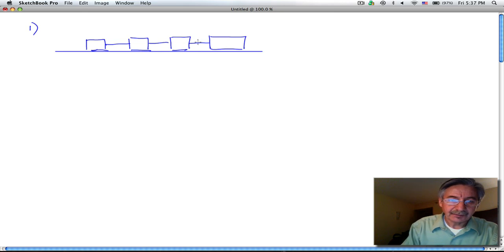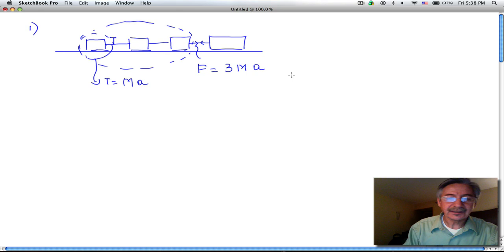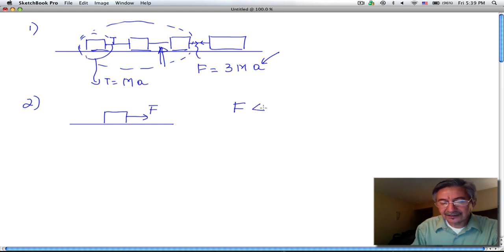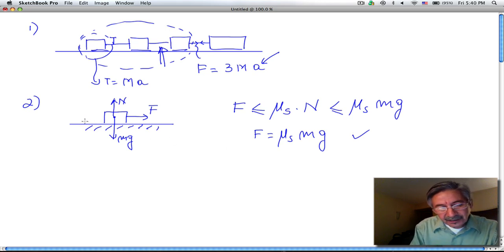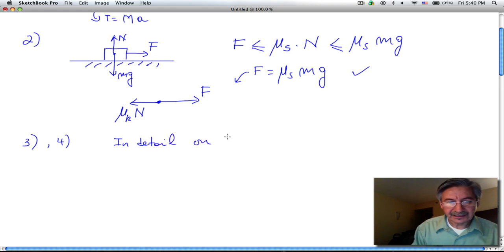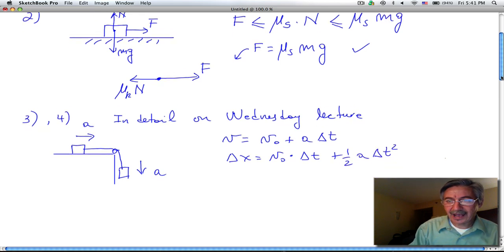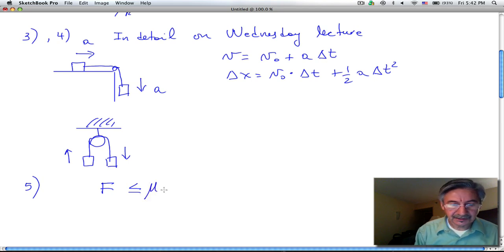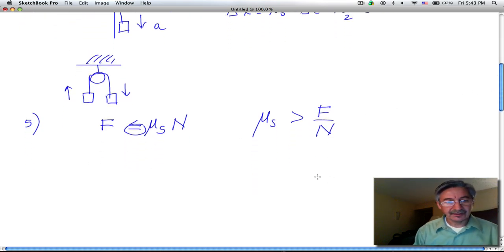homework5-pr1-5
Homework 5 PHY-111